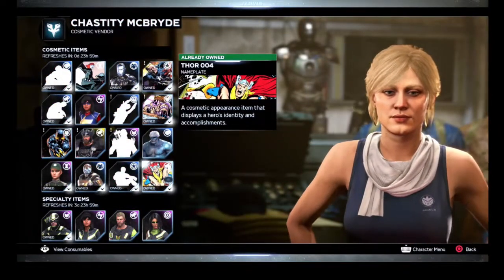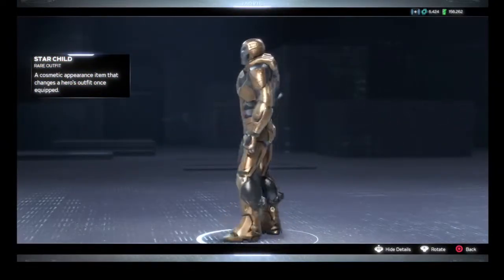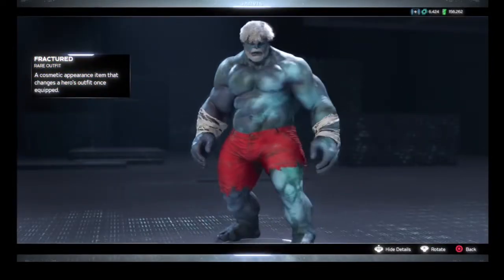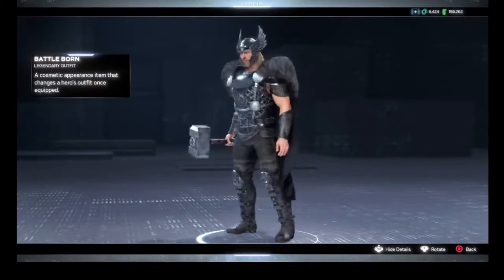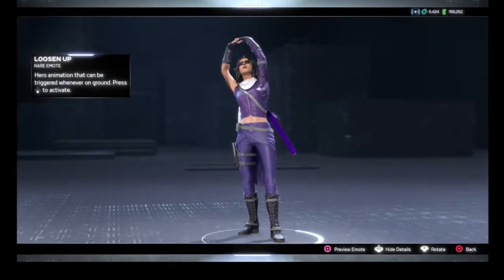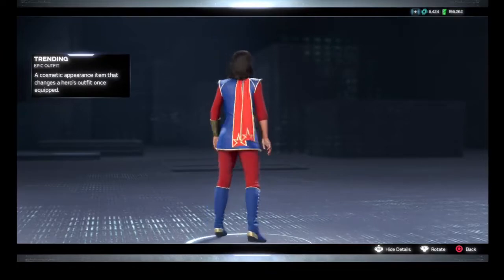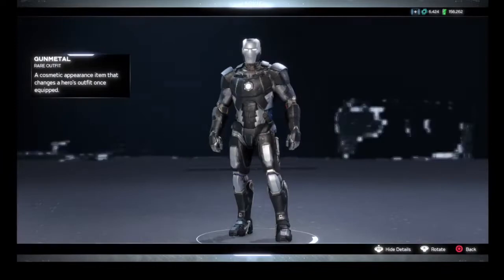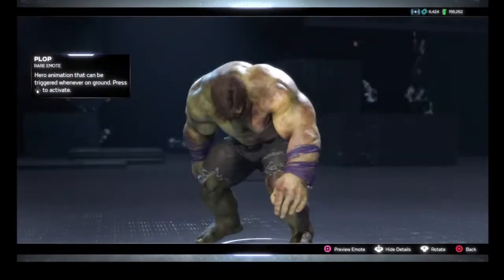Marvel's Avengers PS5 New Cosmetic Vendor Update Sunday 16th January 2022